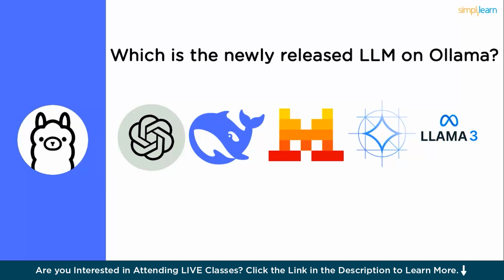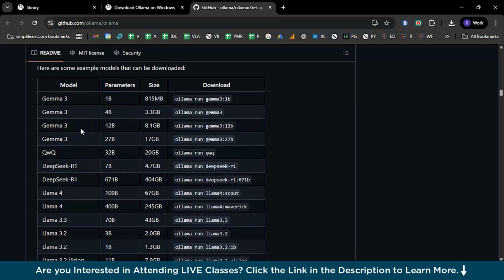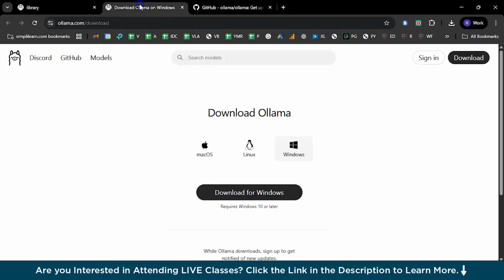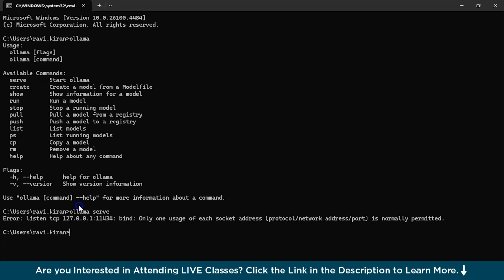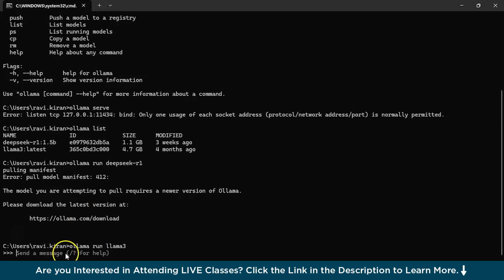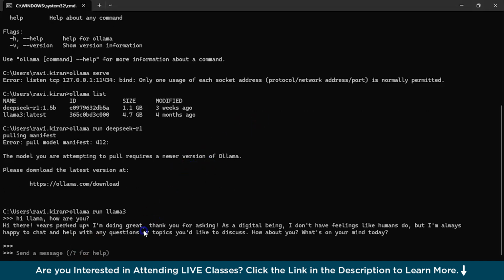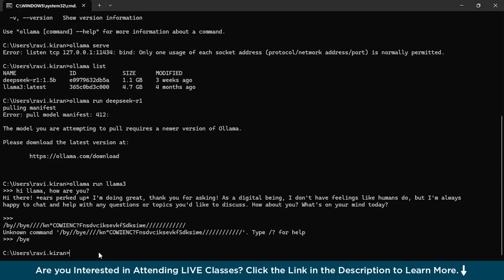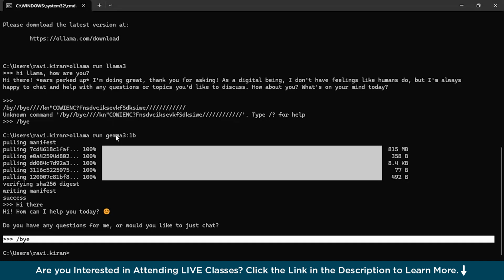How To Run LLM Models Locally | Learn Ollama in 10 Minutes | Deepseek | Gemma | Simplilearn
️🔥 Applied Generative AI Specialization by Simplilearn, delivered by Simplilearn in collaboration with Purdue University
🔥Professional Certificate Program in Generative AI and Machine Learning - IITG (India Only)

In this "Running LLMs Locally" tutorial, by Simplilearn we’ll guide you through how to set up and use powerful language models right on your own machine, without relying on the cloud. You’ll learn how to download and install Ollama based on your operating system, Windows, macOS, or Linux, and run it using your system’s Command Prompt or Terminal. We'll show you how to verify the installation, explore a wide range of open-source models from Ollama’s homepage, model library, or GitHub, and choose the right LLM based on your RAM and storage. You’ll then run your first model, start chatting with it locally, and learn how to shut it down or switch models anytime with a simple command. By the end, you’ll understand how to bring LLMs to life on your machine, free, secure, and fully customizable.

Following are the topics covered in this tutorial on How To Run LLM Models Locally:

00:00:00 Introduction to How To Run LLMs Models Locally?
00:02:06 Getting Started with Running LLMs Locally
00:02:37 Download Ollama
00:03:03 Ollama Library
00:03:23 Ollama GitGub
00:04:44 Verifying Ollama Installation
00:05:30 Ollama Serve
00:05:35 Ollama List
00:05:59 Ollama Run deepseek-r1
00:06:20 Ollama Run llama3
00:07:50 Ollama Run Gemma3:1b

Skills Covered:
✅ Generative AI
✅ Prompt Engineering
✅ Chatbot Development
✅ Ensemble Methods
✅ Deep Learning
✅ Natural Language Processing
✅ Computer Vision
✅ Reinforcement Learning
✅ Machine Learning Algorithms
✅ Speech Recognition
✅ Statistics

Learning Path:
✅ IITG AI: Program Induction
✅ IITG AI: Programming Fundamentals
✅ IITG AI: Python for Data Science (IBM)
✅ IITG AI: Applied Data Science with Python
✅ IITG AI: Machine Learning
✅ IITG AI: Deep Learning with TensorFlow (IBM)
✅ IITG AI: Deep Learning Specialization
✅ IITG AI: Essentials of Generative AI, Prompt Engineering & ChatGPT
✅ IITG AI: Advanced Generative AI
✅ IITG AI: Capstone
Electives:
✅ IITG AI: ADL & Computer Vision
✅ IITG AI: NLP and Speech Recognition
✅ IITG AI: Reinforcement Learning
✅ IITG AI: Academic Masterclass
✅ IITG AI: Industry Masterclass